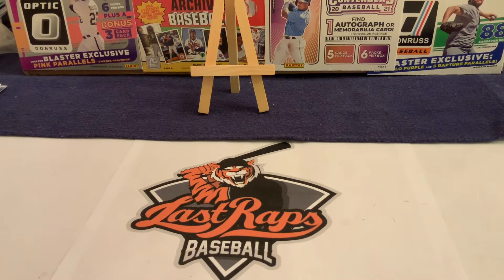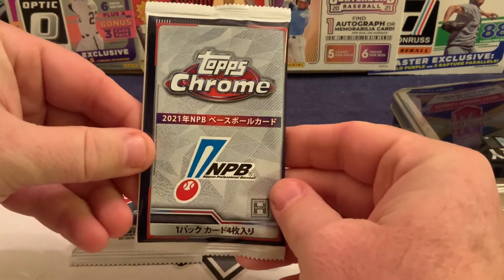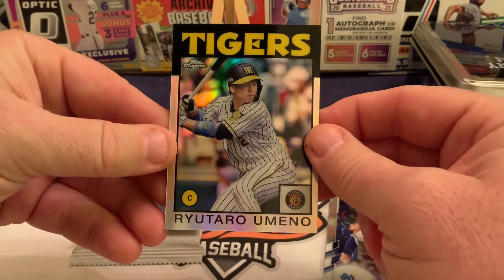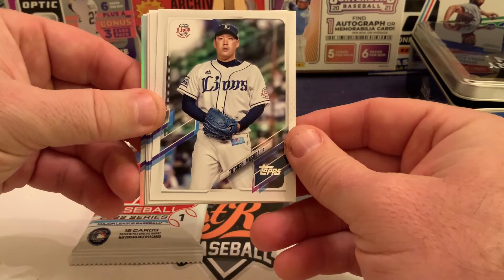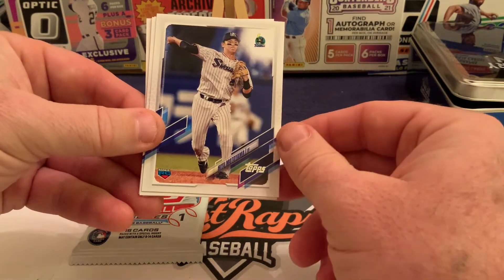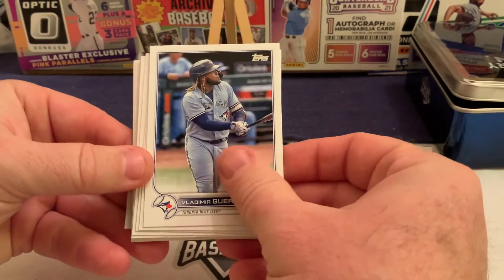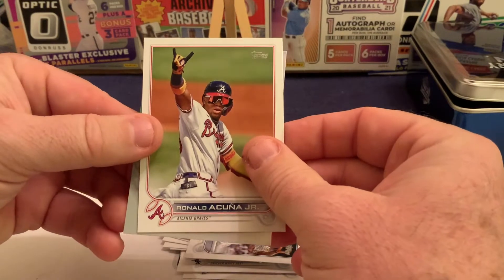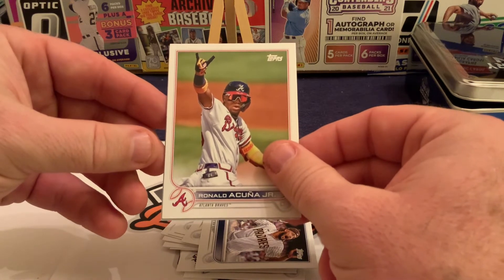Mystery Box Monday Baseball - Scored a High End Short Print!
When the Mystery Boxes hit the shelves we were excited.  Knowing that the Mystery Boxes contained NPB cards, we were even more excited!!   NPB Topps cards and MLB cards mixed in the same mystery tin was right up our ally!  On top of it, the chance to rip some Bowman or Topps cards was more then appealing!  How did we do?  Well, we feel that this tin was worth the rip!!  Check it out and let us know what you think!!